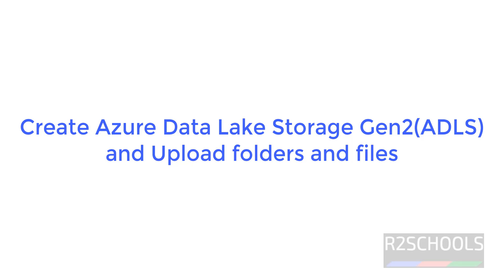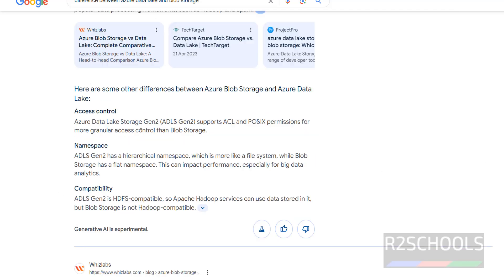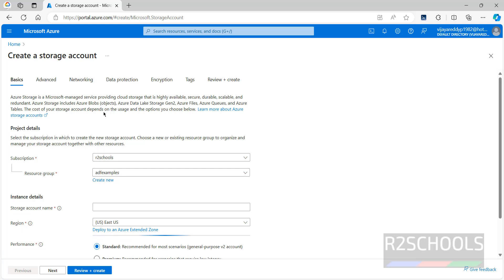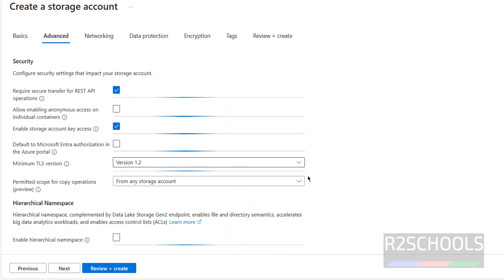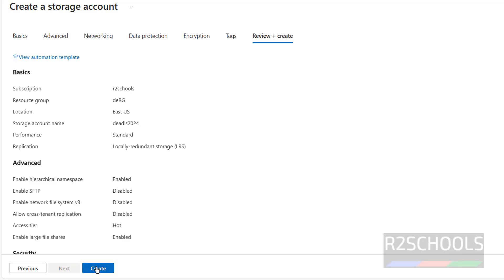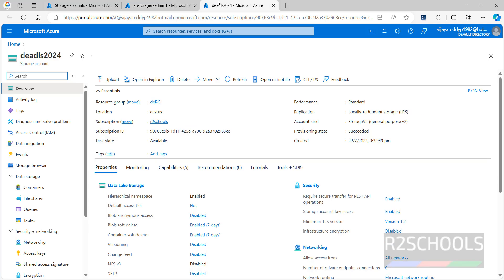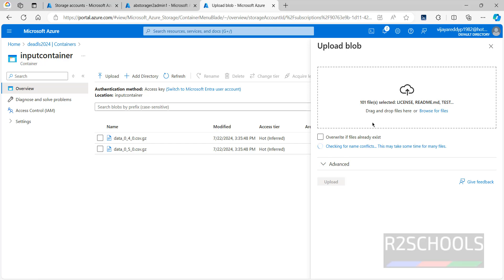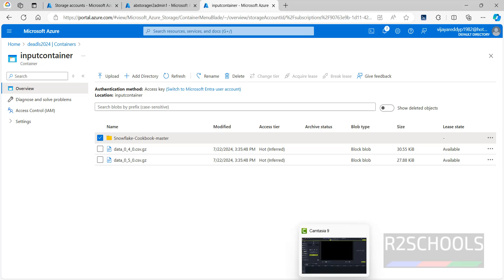How to Create Azure Data Lake Storage Gen 2 account and upload files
In this video, we have shown how to create Data Lake Storage Gen2(ADLS) and upload files and folders to Data Lake Storage Gen2(ADLS) step by step.

How to create Data Lake Storage Gen2(ADLS) in Azure,
Create Azure Data Lake Storage Gen2(ADLS),
Create Data Lake Storage Gen2(ADLS) in Azure,
Create Data Lake Storage Gen2(ADLS),
Azure Data Lake Storage Gen2(ADLS) creation,
Create Data Lake Storage Gen2(ADLS) for VM in Azure,
Azure Data Lake Storage Gen2(ADLS),
Create Azure Data Lake Storage Gen2(ADLS) with examples,
Create Azure Data Lake Storage Gen2(ADLS) examples,
Create Azure Data Lake Storage Gen2(ADLS) step by step,
Create Data Lake Storage Gen2(ADLS) in Azure using console,
Create Data Lake Storage Gen2(ADLS) in Azure console,
Create Data Lake Storage Gen2(ADLS) using Azure console,
Azure Data Lake Storage Gen2(ADLS) basics,
Azure CLI complete tutorial,
How to upload files & folders to Azure Data Lake Storage Gen2(ADLS),
Upload folder with subfolders using Data Lake Storage Gen2(ADLS) and the Azure console,
Uploading objects - Azure Simple Storage Service,
How to Upload Files and Folders to Data Lake Storage Gen2(ADLS),
Data Lake Storage Gen2(ADLS) Overview: Create Data Lake Storage Gen2(ADLS), Folder & Upload Data,
Data Lake Storage Gen2(ADLS) Azure - Upload local folder to Azure Data Lake Storage Gen2(ADLS),
Azure Data Lake Storage Gen2(ADLS) - Create and Upload Files,
Upload the files to an Azure Data Lake Storage Gen2(ADLS),
Uploading a folder to Data Lake Storage Gen2(ADLS),
Specify Azure Data Lake Storage Gen2(ADLS) folder for file upload,
How to upload a file to a specific subfolder in Azure Data Lake Storage Gen2(ADLS),
How can I upload a folder to Azure Data Lake Storage Gen2(ADLS),
Azure Data Lake Storage Gen2(ADLS) Tutorial 3 Upload Folder,
A complete guide to uploading and managing your files in Azure Data Lake Storage Gen2(ADLS),
How do I create a folder or directory in an Data Lake Storage Gen2(ADLS),
Creating new Folders in Azure Data Lake Storage Gen2(ADLS),
How to Upload Files to Azure Data Lake Storage Gen2(ADLS) with the Azure CLI,
How to Add a Folder in Azure Data Lake Storage Gen2(ADLS),
Copy Multiple Files From Local to Azure Data Lake Storage Gen2(ADLS),